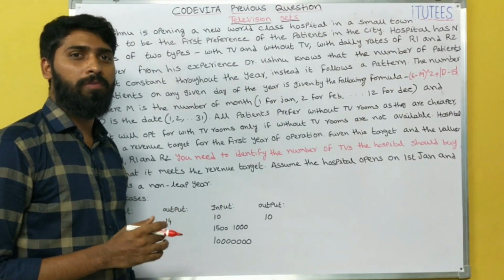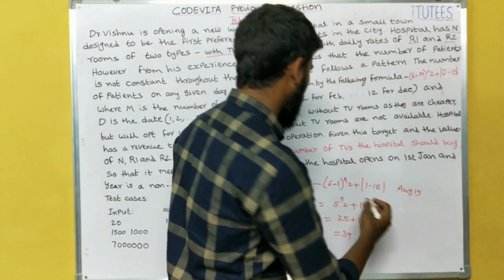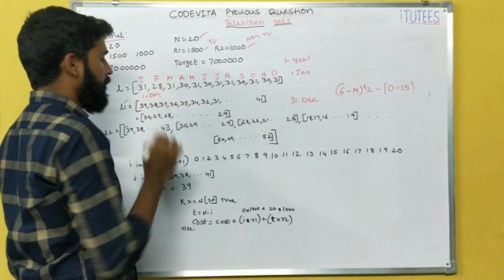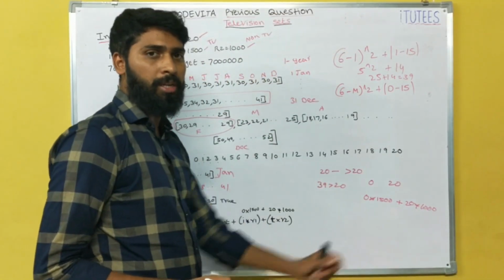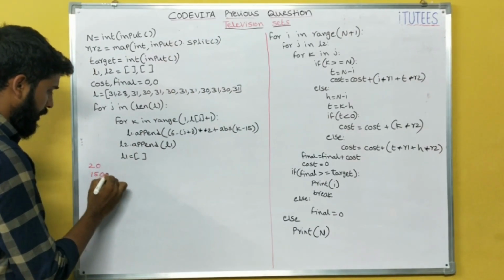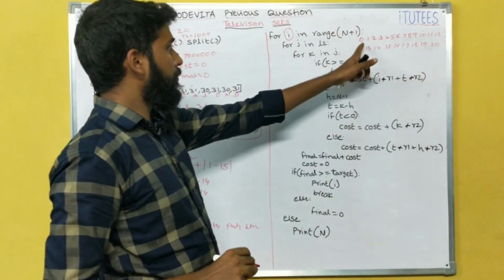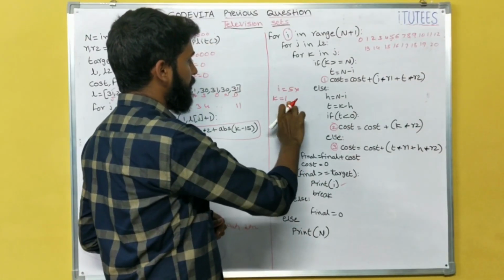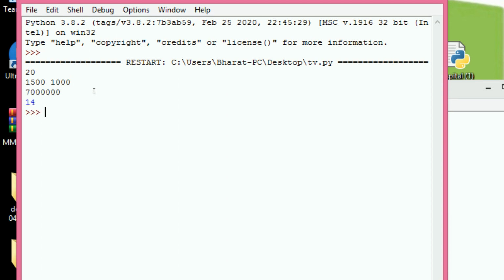CODING Question - 14 (CODEVITA Previous Question Television Sets)